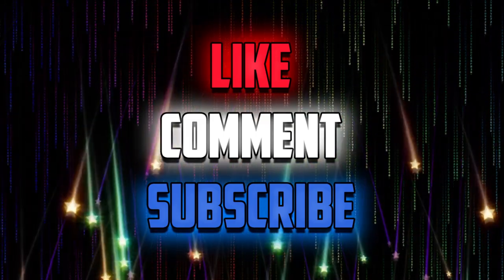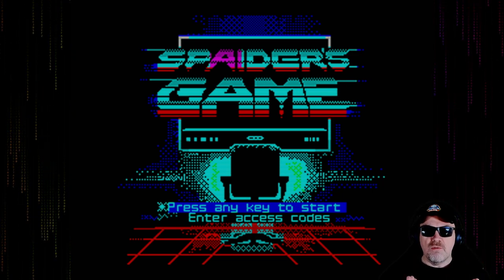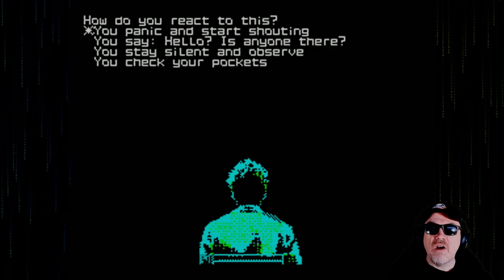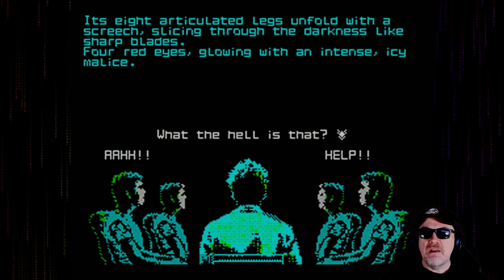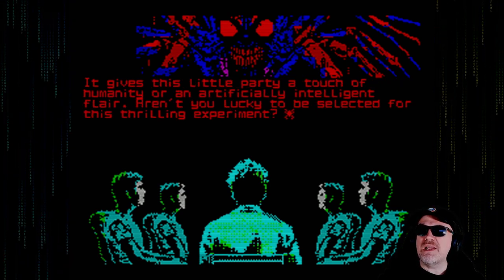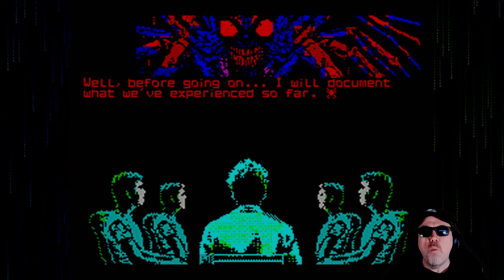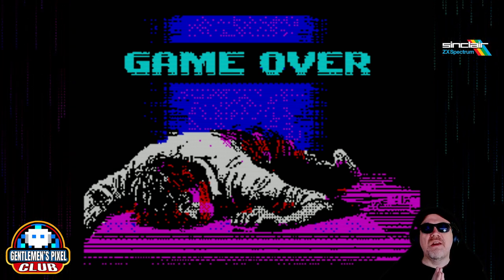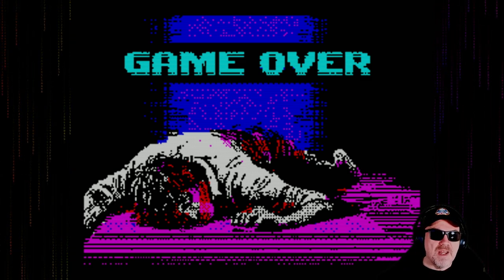SPAIDER´S GAME - we play a visual experience on the Sinclair Spectrum with commentary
This is *SpAIder´s Game* released in *2024* being played on Sinclair Spectrum using the MiSTer FPGA.

An unusal game for the Sinclair Spectrum is present in SpAIder's Game.

This reminds me very much of a choose your own adventure type game but perhaps not for small children.  Without spoling anything, this is a niche Spectrum game that is worth a play for the experience.

00:00 - Intro
00:37 - Gameplay
37:48 - Final Thoughts